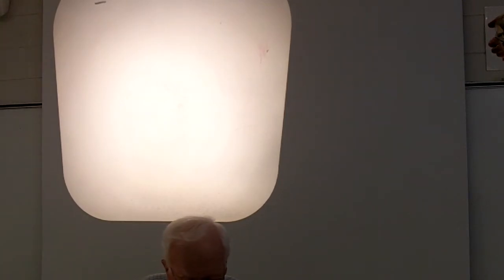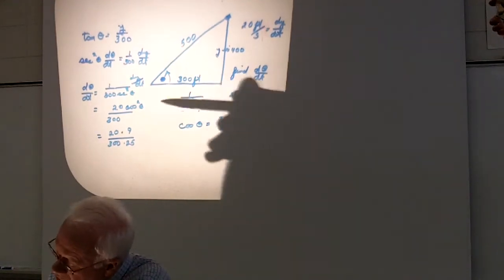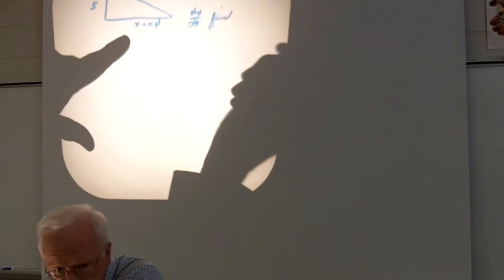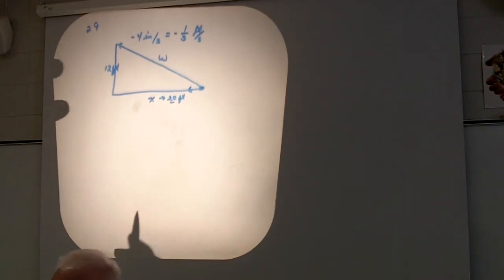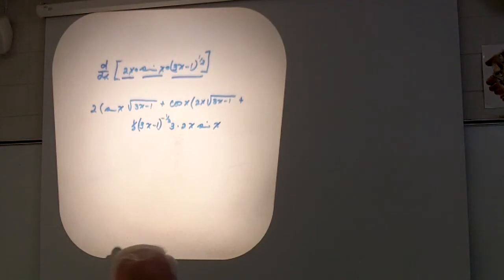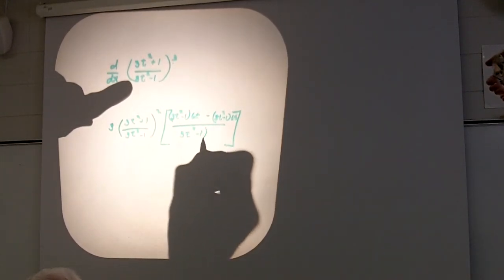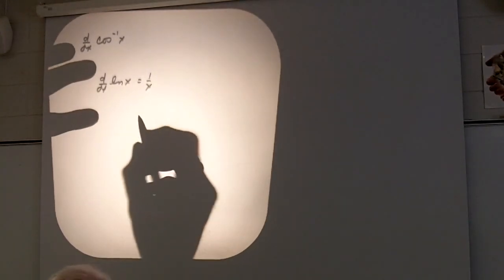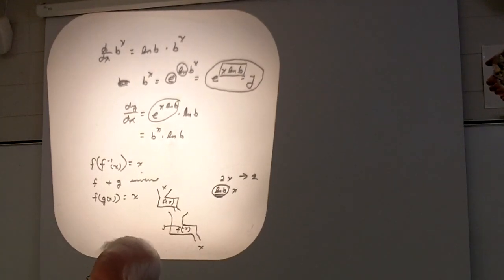UCHS Calc 152 Chapter 3.10 (03/05/2013)